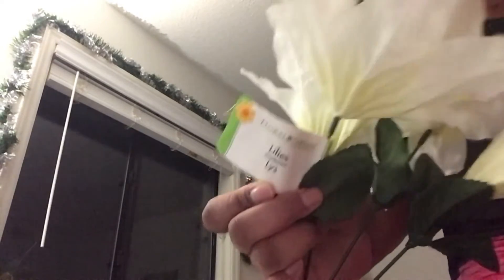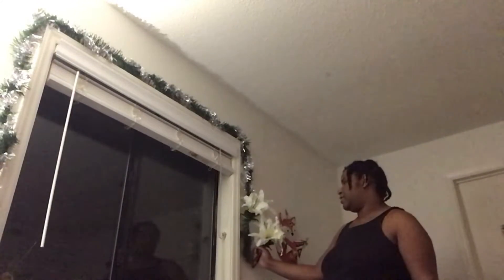Lilies and velvet bow! Plus, new wreath! | Christmas 2022 Decor Haul (Dollar Tree)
Decor haul from 11/25/2022